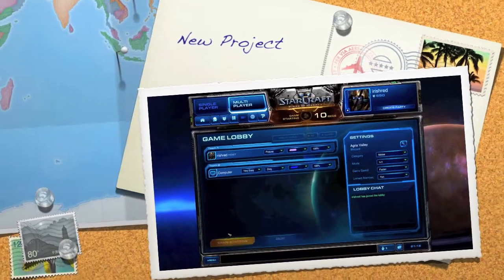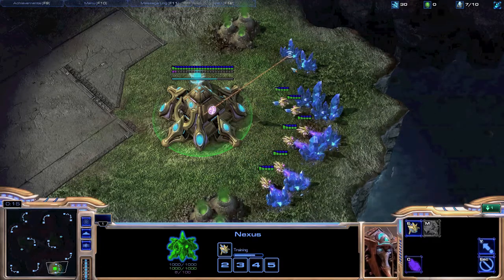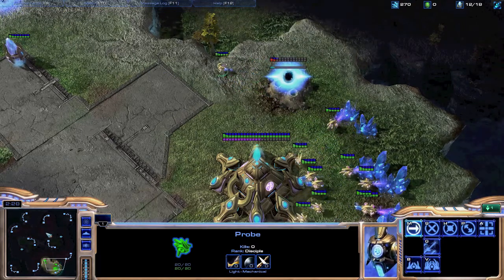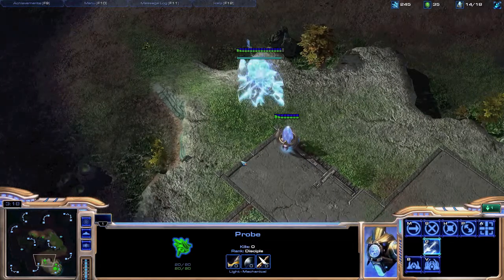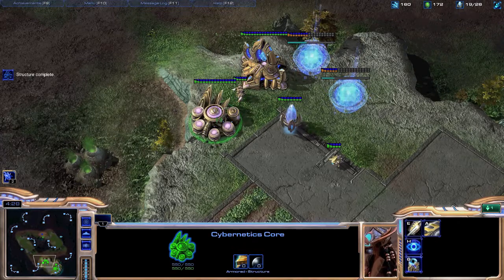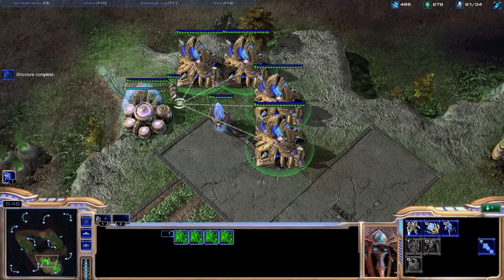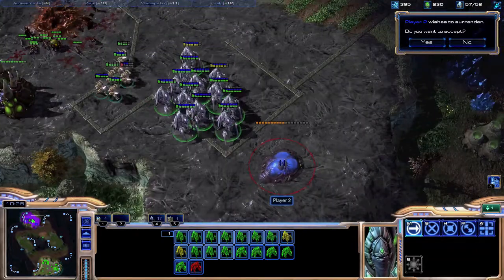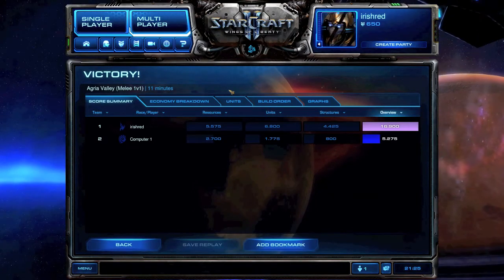Protoss 4-gate strategy, good for newbies !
A basic Protoss 4-gate, with explanation !